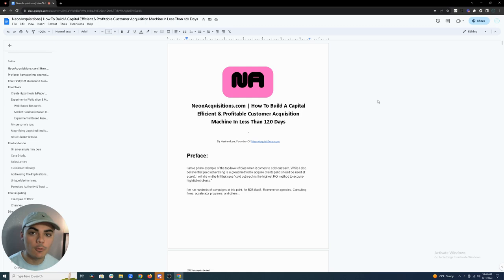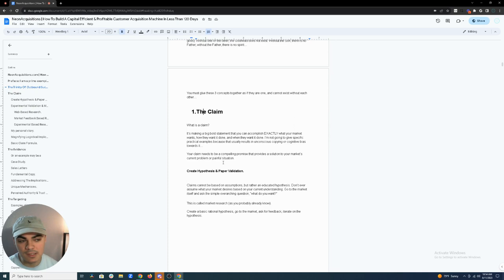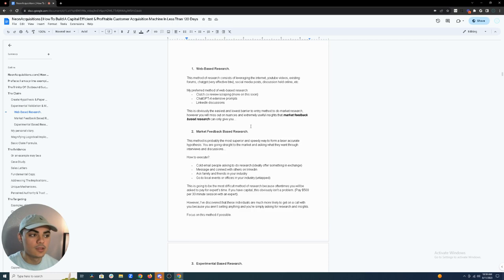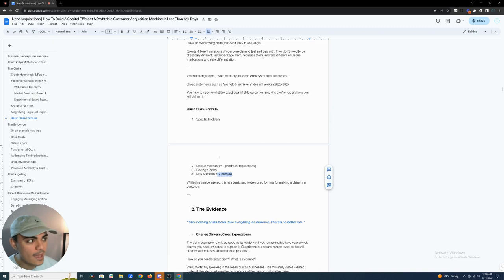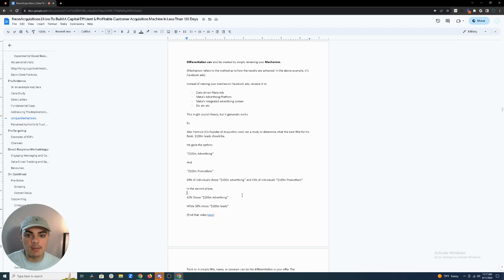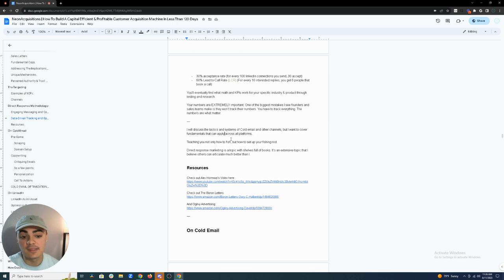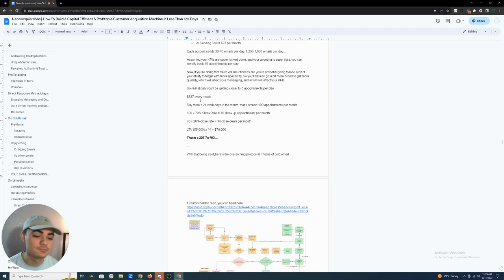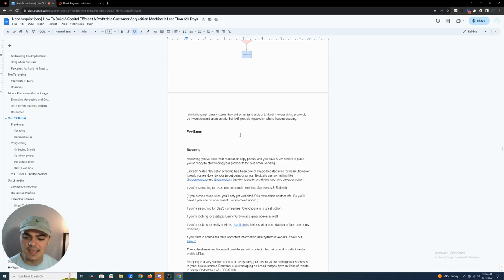Everything You Need to Know About outbound systems for B2B Startups & Ventures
Hey guys, in this video I'm gonna show you the most capital efficient way to acquire customers for your b2b startup or established venture. Without hiring marketing agencies, SDRs, third parties, or spending on ads. Party two coming next week...